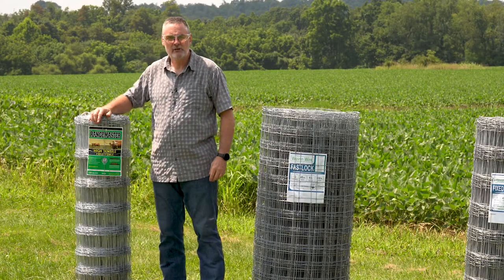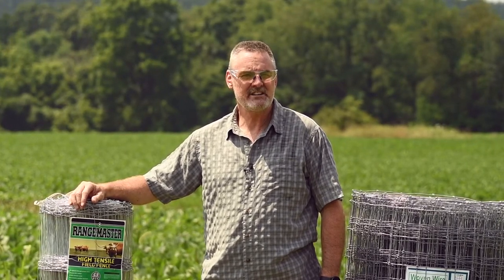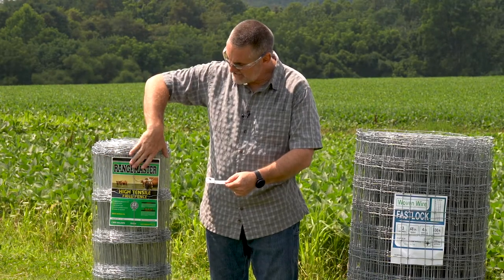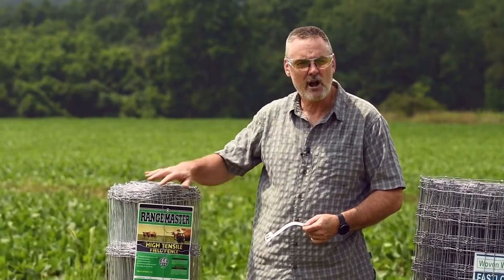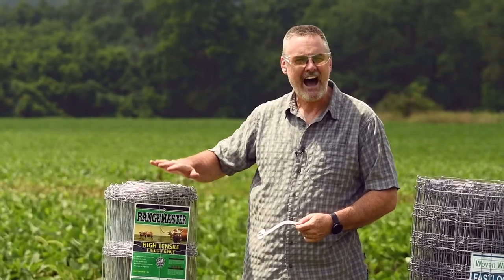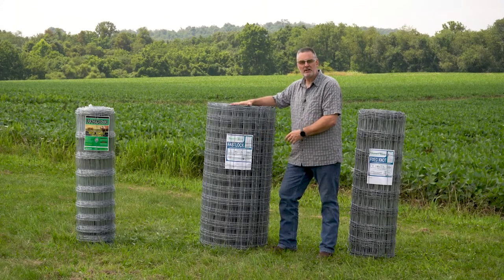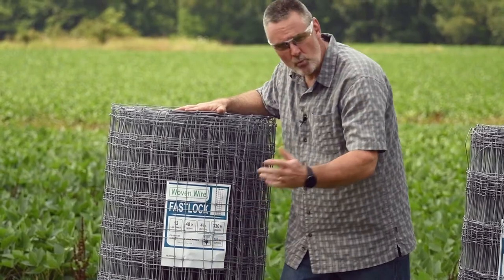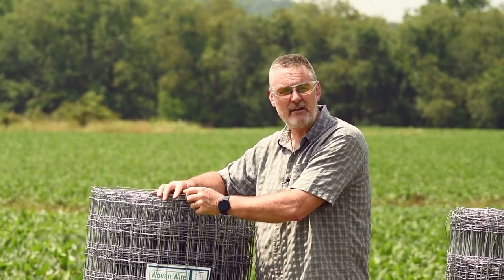Fencing 101 - High vs Low Tensile Wire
Product specialist Shane highlights the primary differences between High and Low Tensile Wire Fencing.

Shop our selection of High and Low Tensile fencing wire